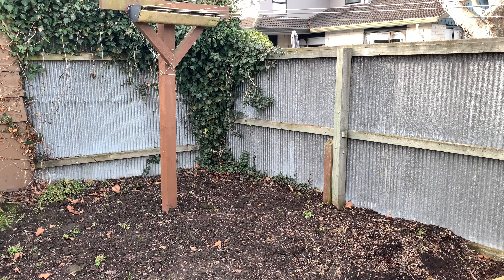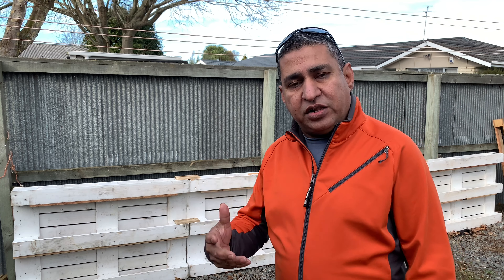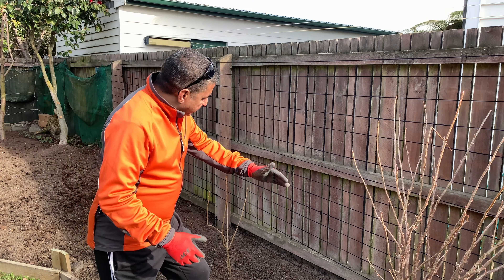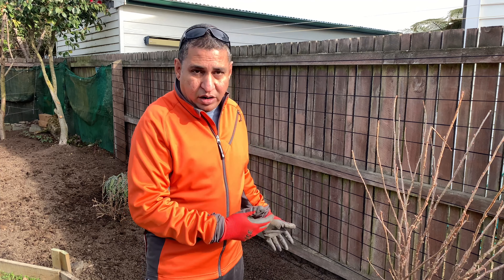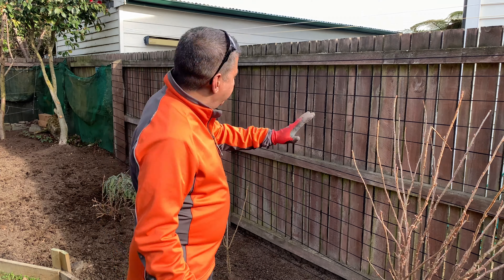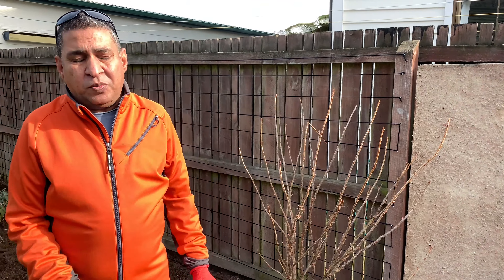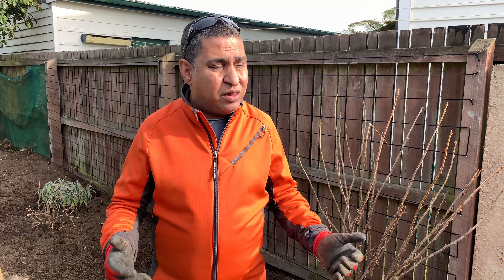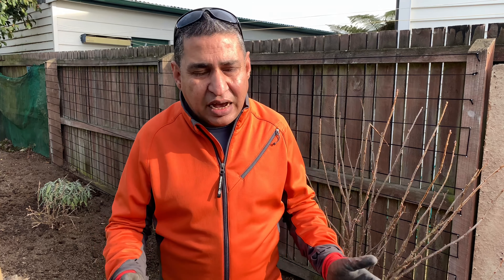How to Prepare raised beds for spring 2021-SE2-Project food garden